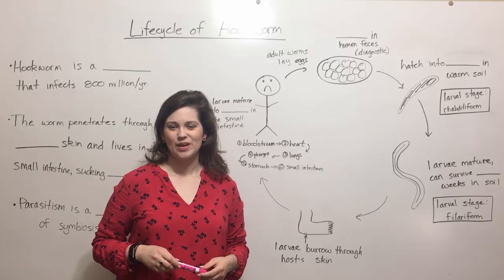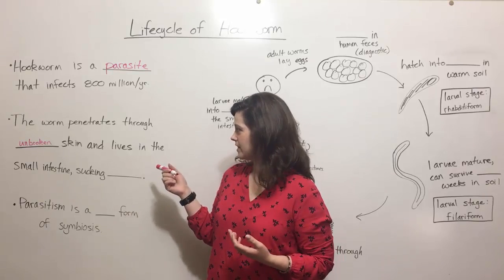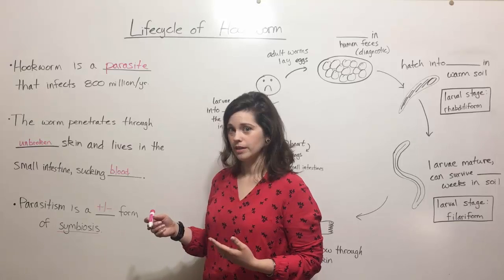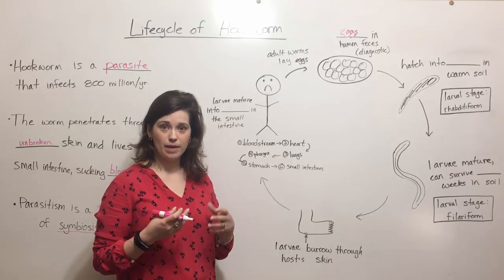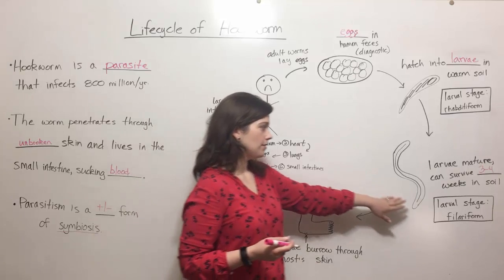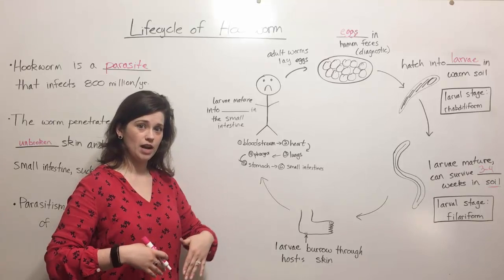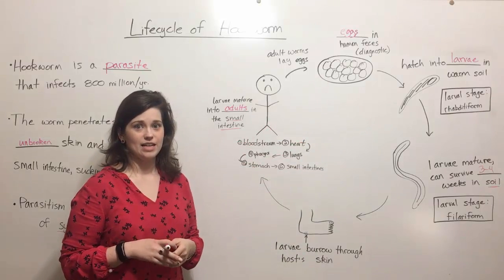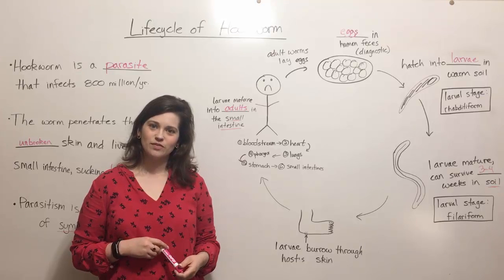Lifecycle of Hookworm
Biology Professor (Twitter: @DrWhitneyHolden) describes the life cycle of hookworm parasite and other details of hookworm infection, its symptoms, and its eradication in the US.